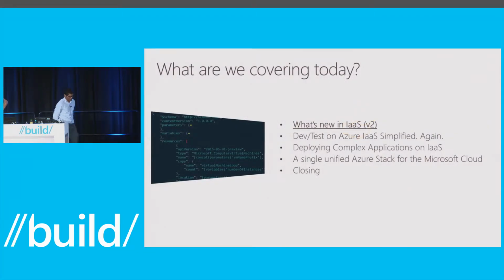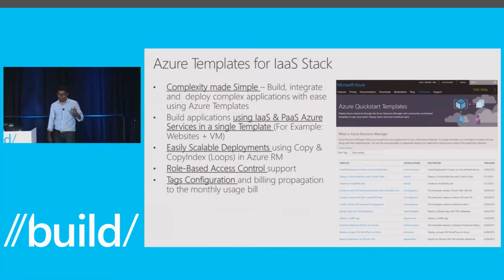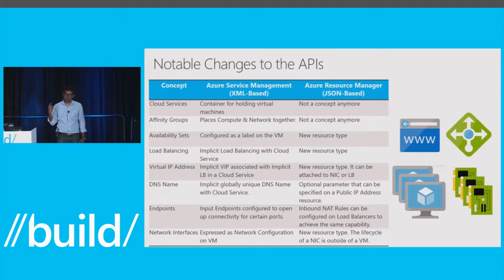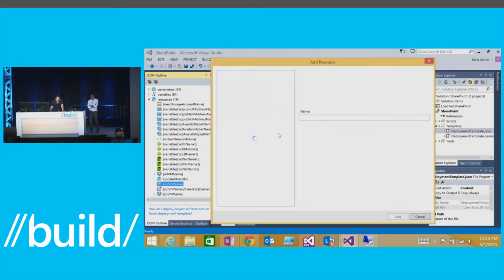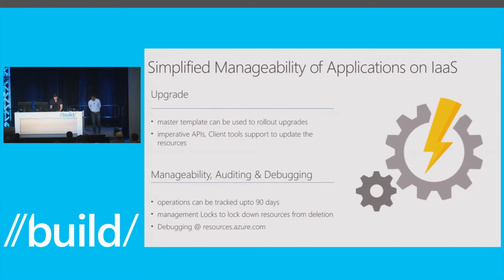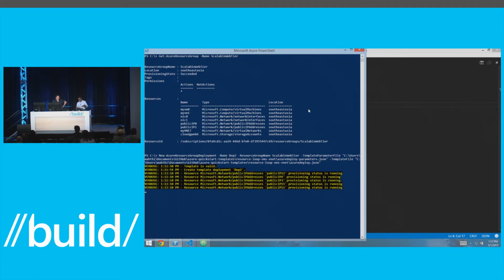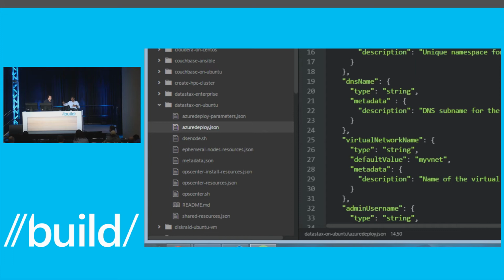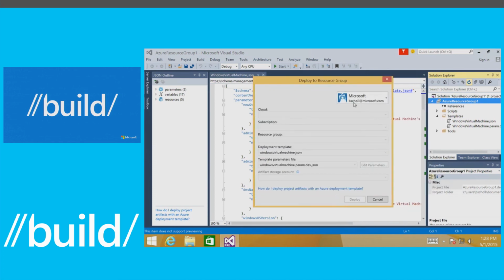Build 2015 Azure Virtual Machines Deep Dive